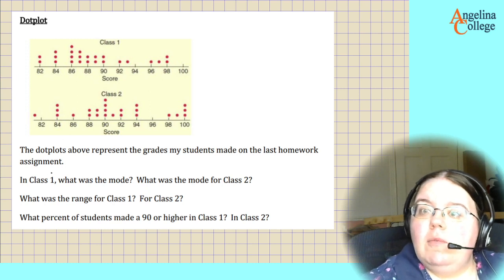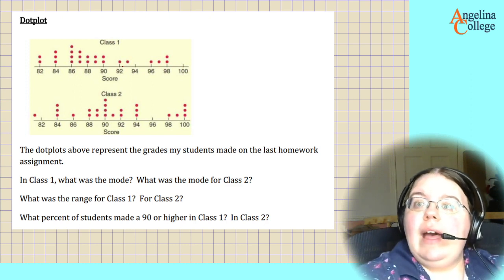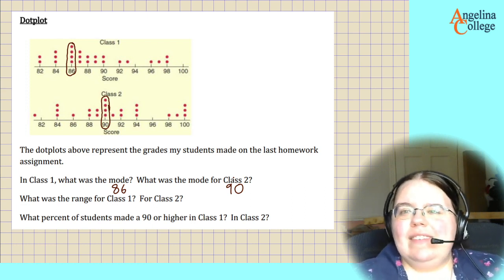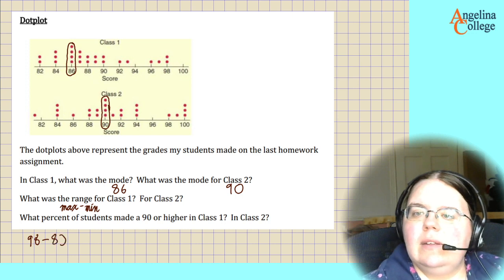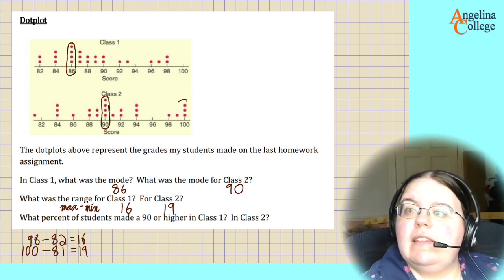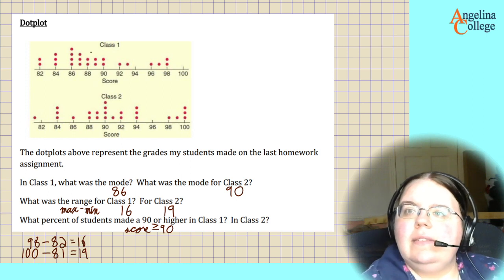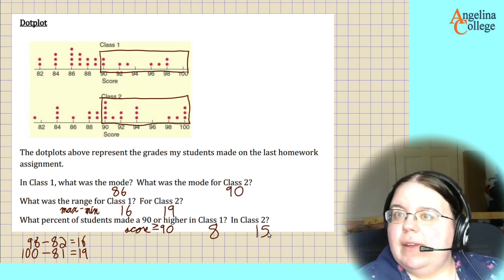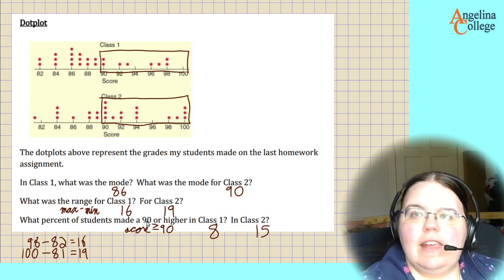0325 Review 2 Dotplots